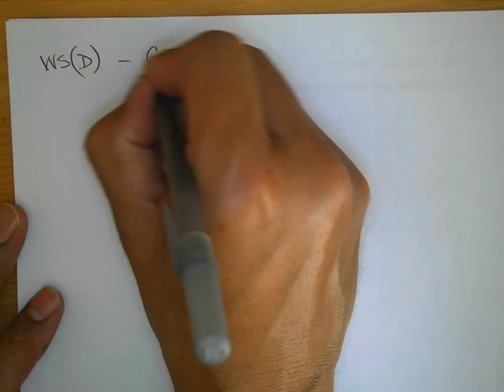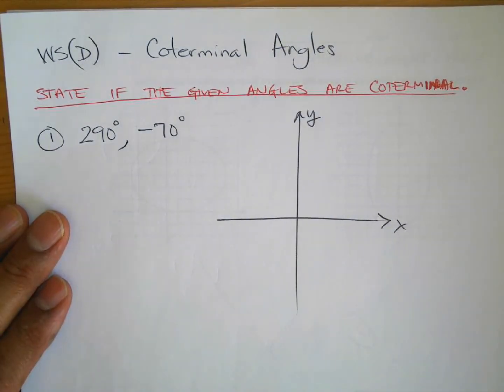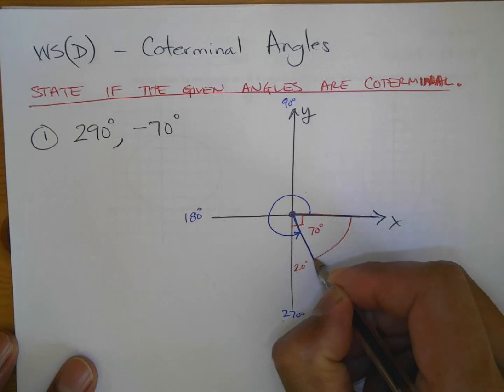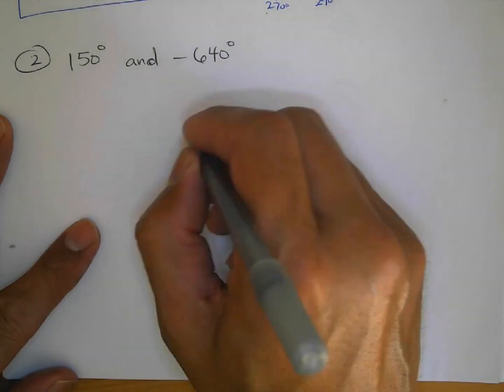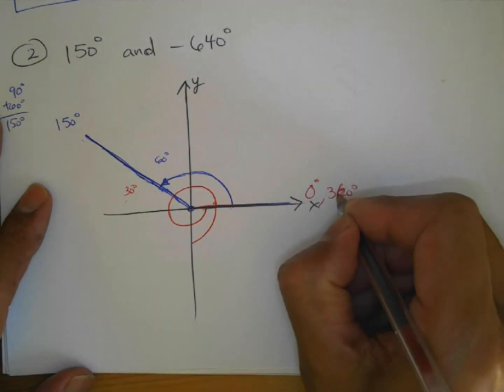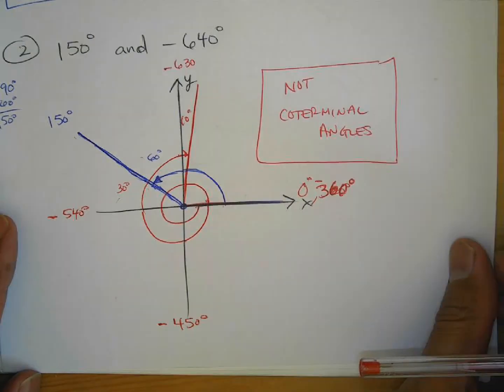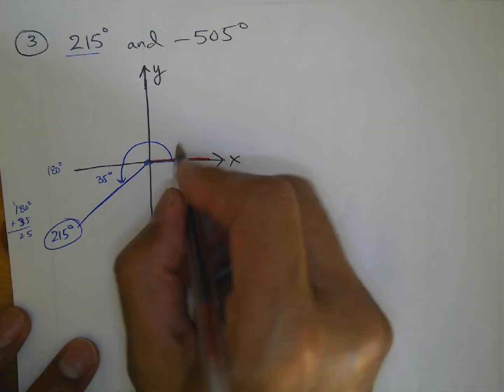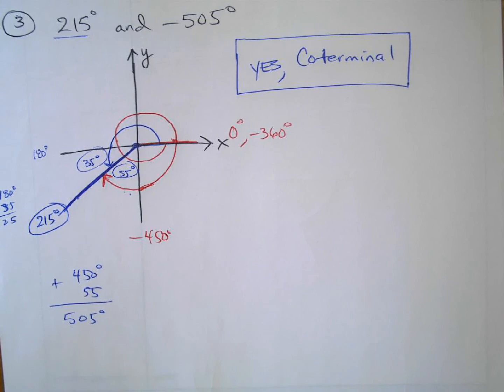Pre Calc Trig Coterminal Angles (video 2)